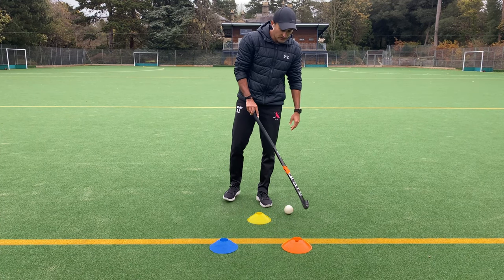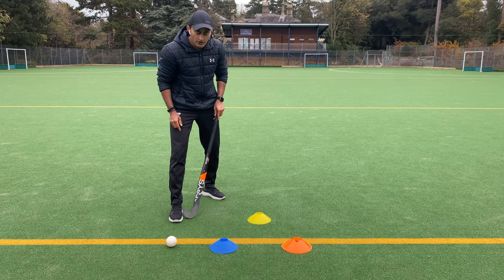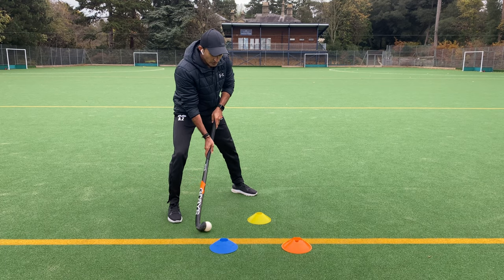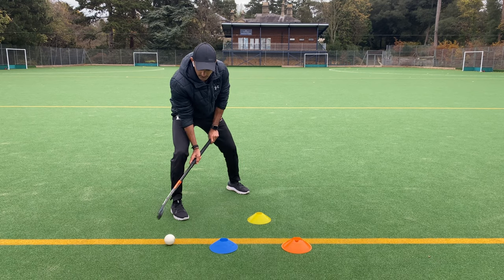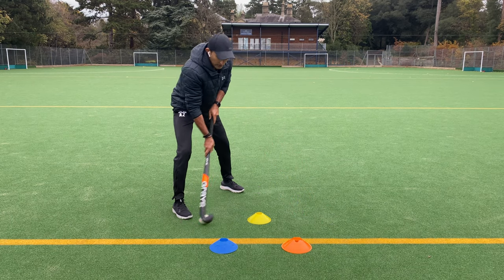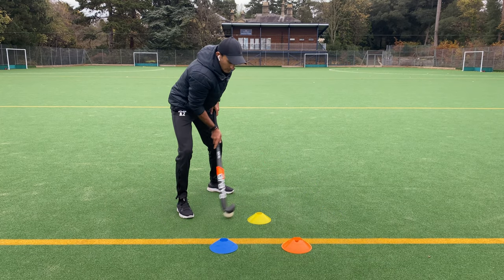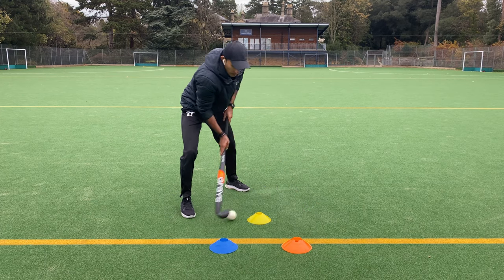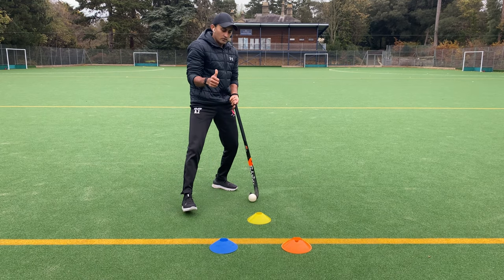Field Hockey Demo 10│Wk3│V Drag Right to left (Inside)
Bishop's Stortford Hockey Club Lockdown Skill Challenges

🏑 V Drag Right to left (Inside)